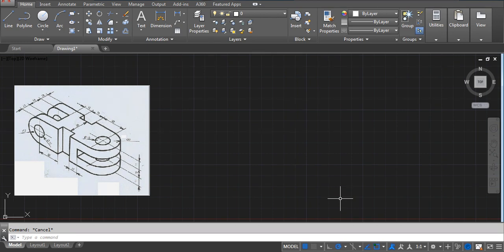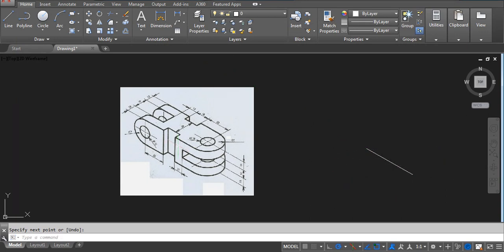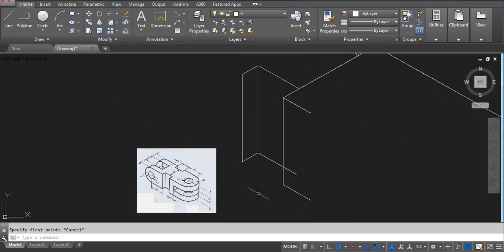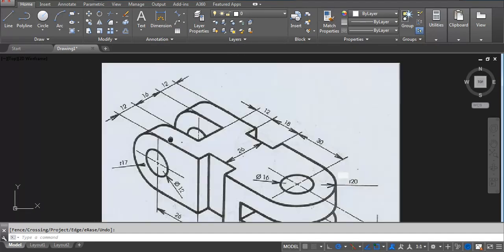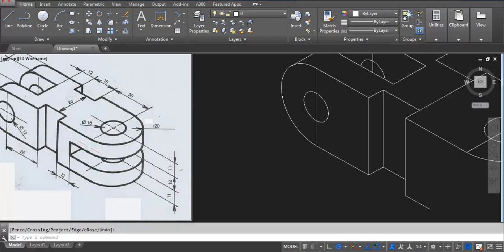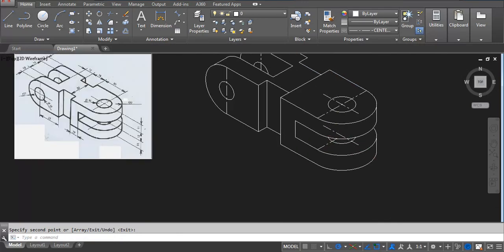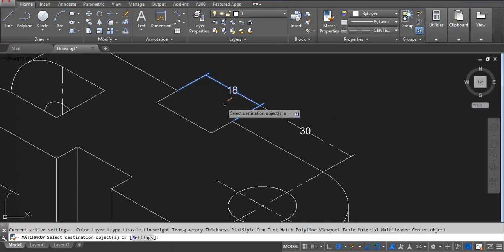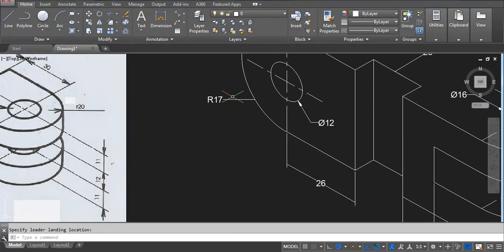AutoCAD Isometric Drawing Tutorial || Circle in Isometric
In this Video I am going to explain you, How to Draw Isometric Drawing in AutoCAD
Thank you for yours support.